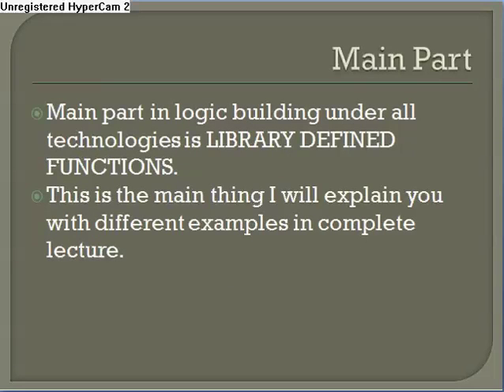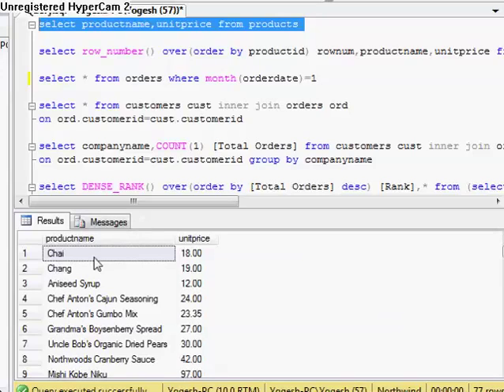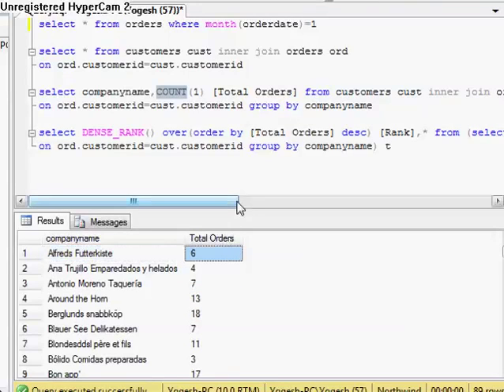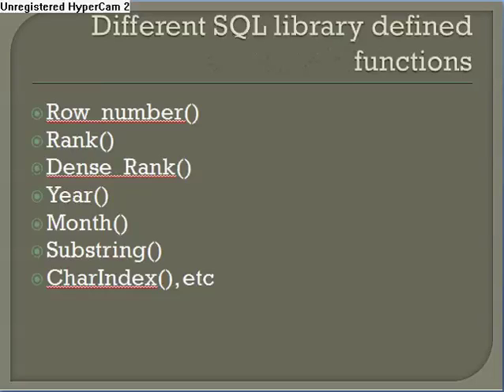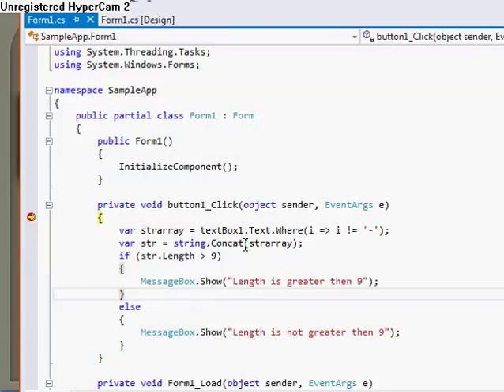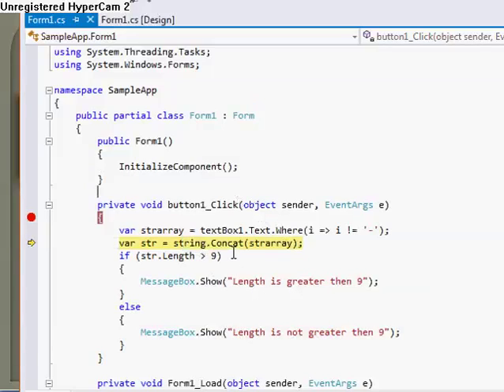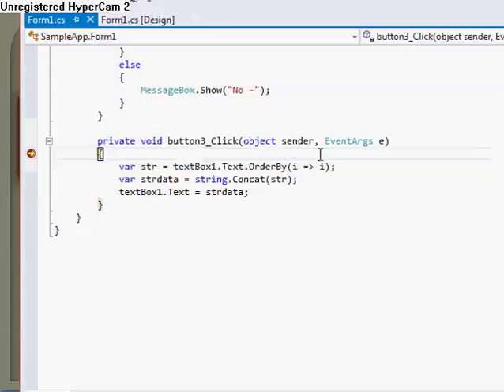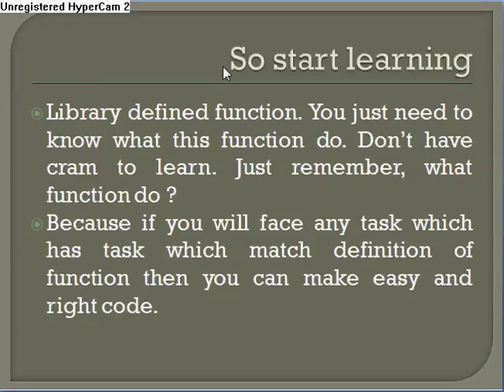How to learn logic building in programming ?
How to improve logic building ?
Concept:
Now concept of logic building is not so complex and not so simple.
We will not work on how to make logic program in C ?
We will study how to build complex logic in SQL, .NET, JAVA or any other major technologies in market.
Main Part:
Main part in logic building under all technologies is LIBRARY DEFINED FUNCTIONS.
This is the main thing I will explain you with different examples in complete lecture.
Example to cover:
Note: Example will be common for Java too just syntax changes. Purpose of these example is to show you how to make complex logic easily.
SQL library defined functions.
C# library defined functions.
Different SQL library defined functions:
Row_number()
Rank()
Dense_Rank()
Year()
Month()
Substring()
CharIndex(), etc
Different .NET library defined functions:
.Contains()
.Where()
String.Concat()
.Count
.Length
.toUpper()
.toLower()
.toString(), etc
So start learning:
Library defined function. You just need to know what this function do. Don’t have cram to learn. Just remember, what function do ?
Because if you will face any task which has task which match definition of function then you can make easy and right code.
Data Structure:
Do practice general sorting and searching function. They will help you in logic building. But now use library defined  functions to do that for you.
Example….
Orderby(), contains(), etc.
Conclusion:
When you are on advance programming platform, then stop using basic programming approach. Make optimized code. Which is easy to understand and more meaning full.
Hope this lecture will help you in learning logic building.